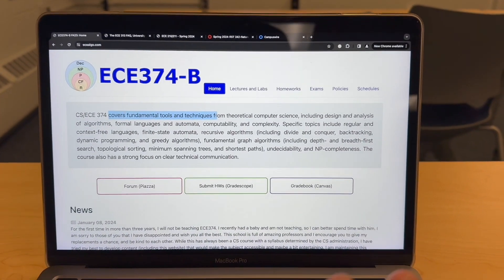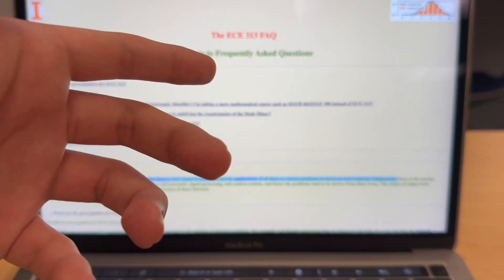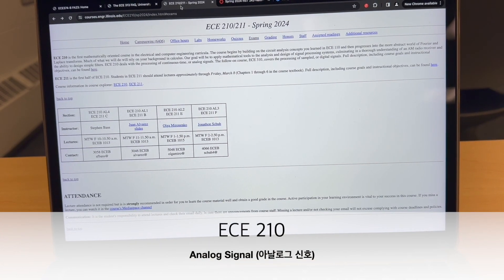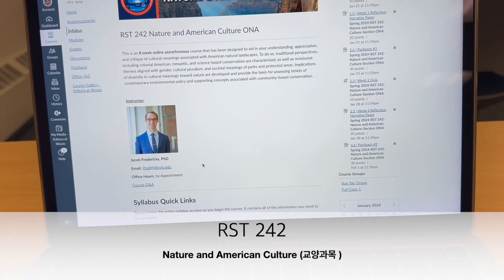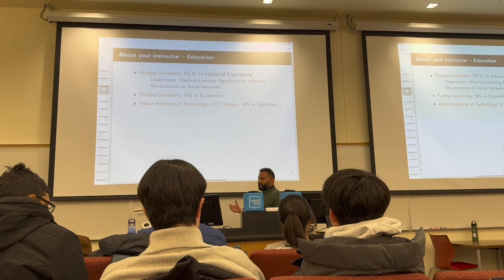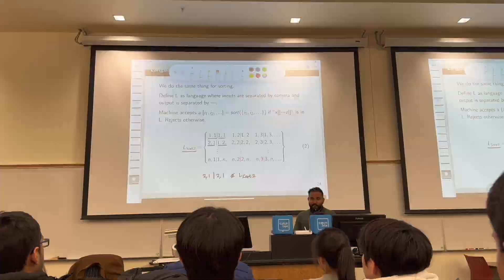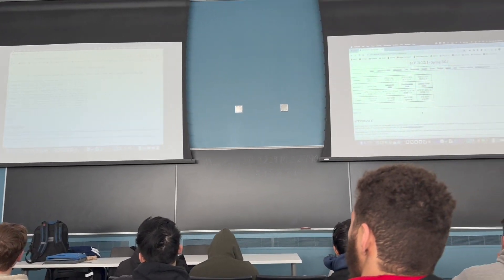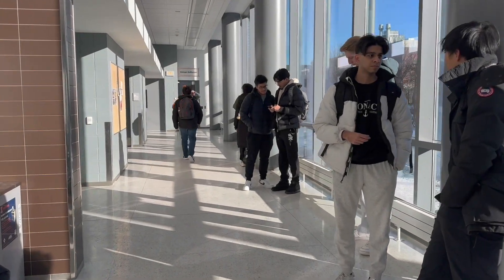Day in the life of a UIUC Computer Engineering Major [First Day of Class Spring 2024] (한국 자막 포함)